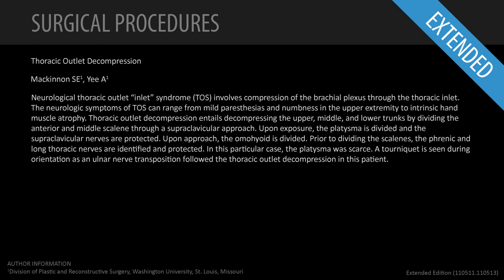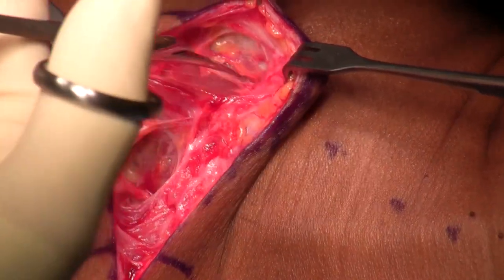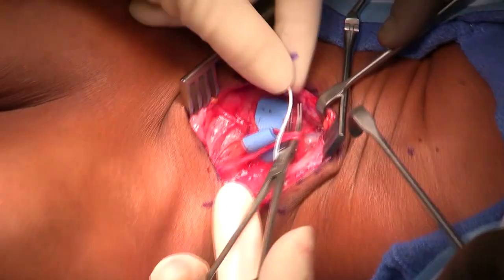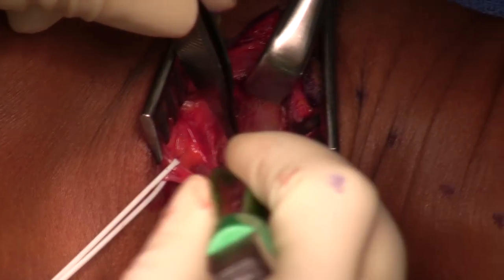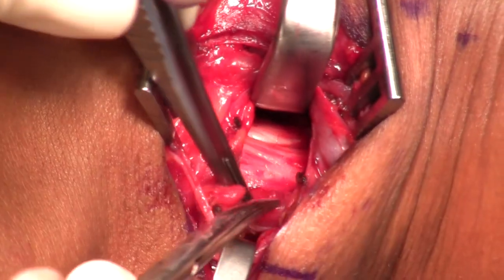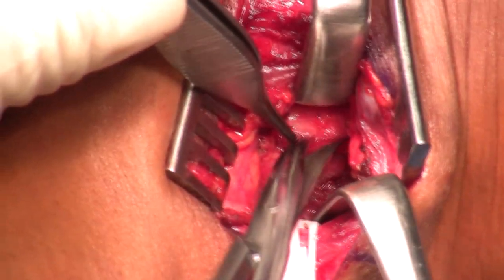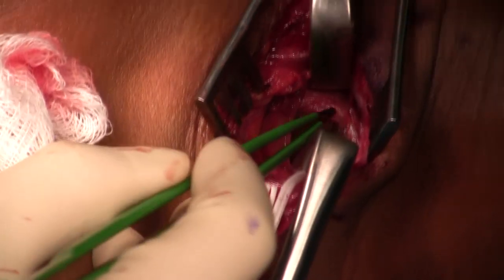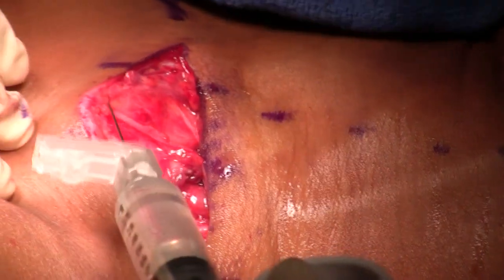Thoracic Outlet Decompression - Extended (Feat. Dr. Mackinnon)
Guyon’s Canal Release and Carpal Tunnel Release - Standard

AUTHOR INFORMATION
1Division of Plastic and Reconstructive Surgery, Washington University, St. Louis, Missouri

ABSTRACT
The ulnar nerve is decompressed in the wrist through Guyon’s canal and in the hand, specifically the deep motor branch of the ulnar nerve. This deep motor branch is released by dividing the tendious arch of the hypothenar muscles. In addition, a carpal tunnel release is performed by transecting the transverse carpal ligament.